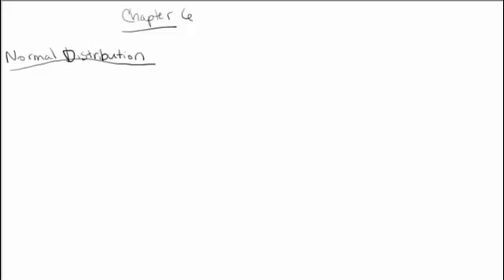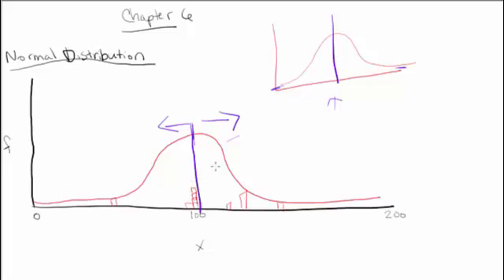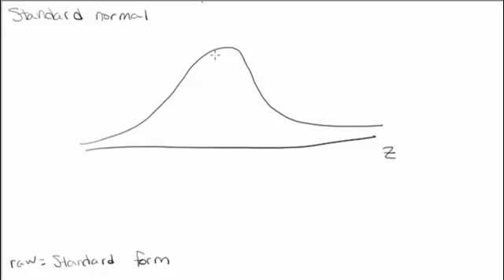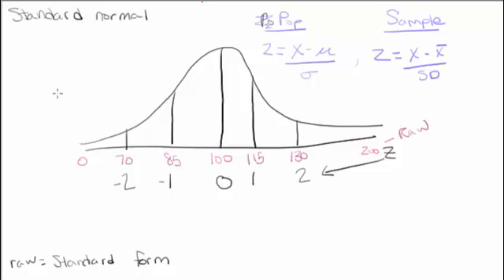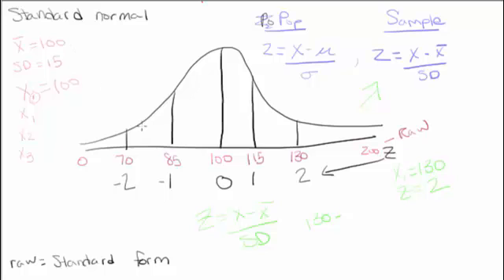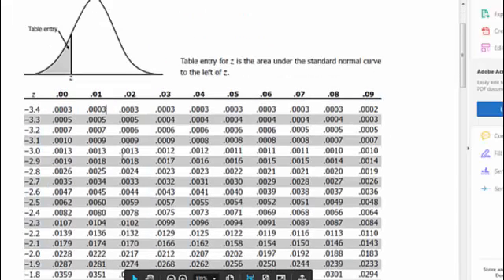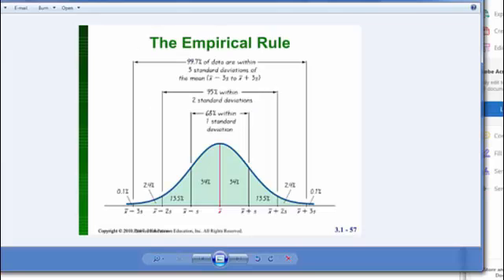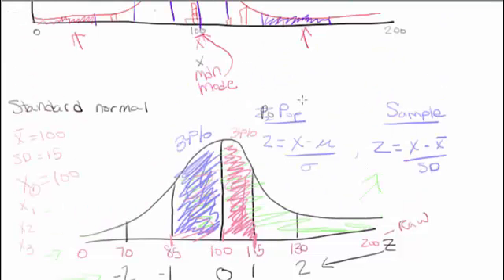Probability, Normal Distributions, and Z-Scores